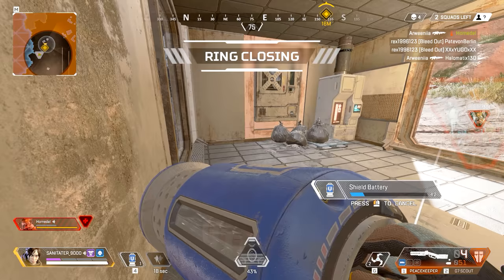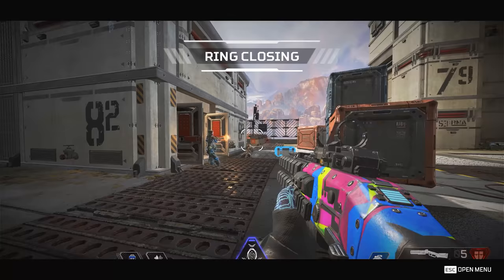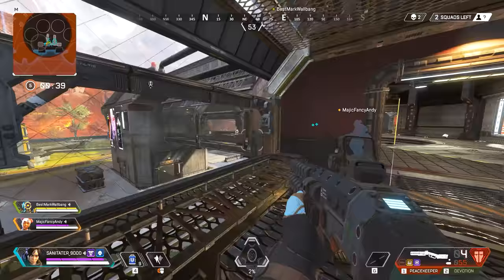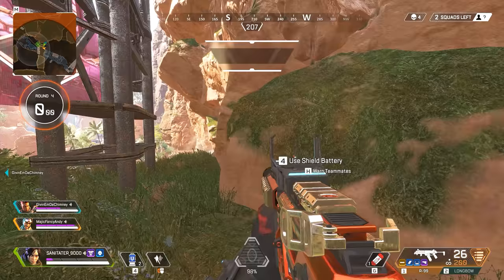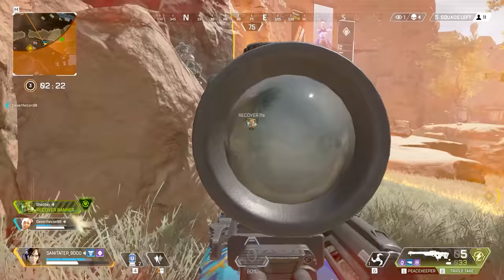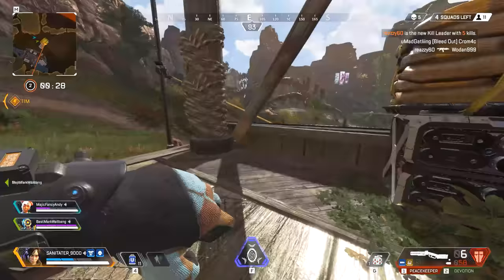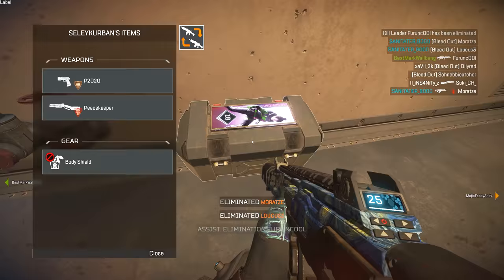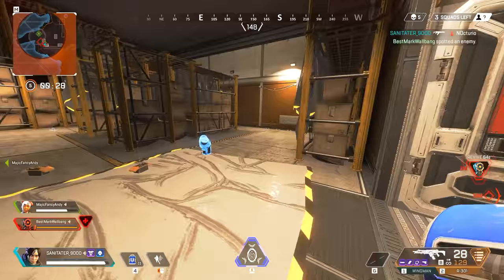How to play Wraith effectively - Apex Legends Tutorial/Tips and Tricks/Guide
Wraith is one of my favourite characters to play in Apex Legends and I think that if played correctly she is one of the most powerful. This video takes an in depth look at her abilities, tactics you should use and my tips and tricks that help me win quite a lot of matches with decent kills.